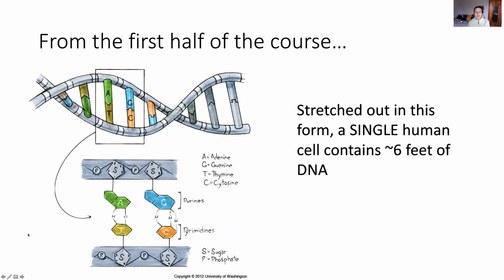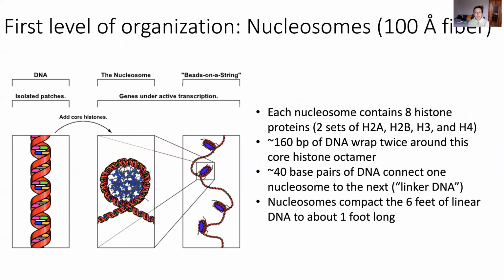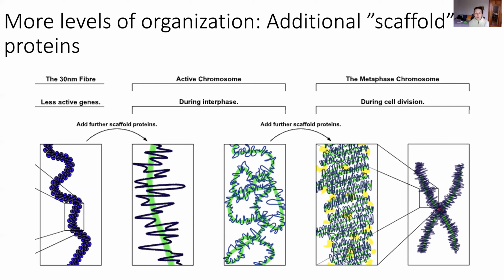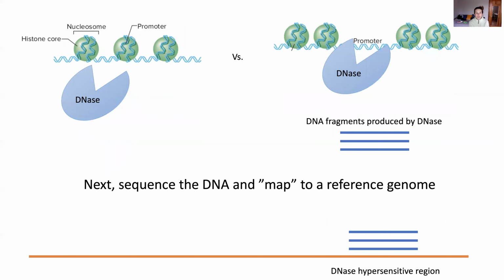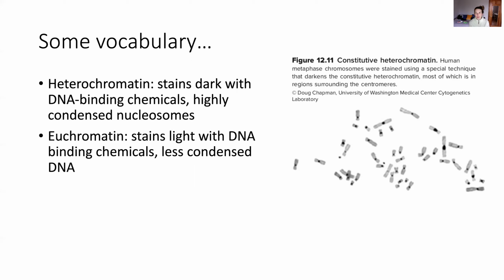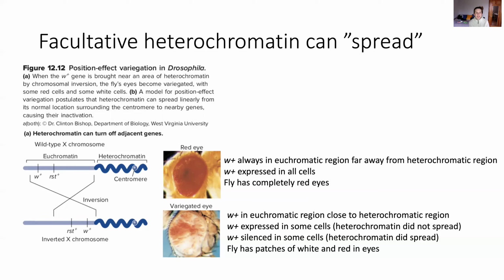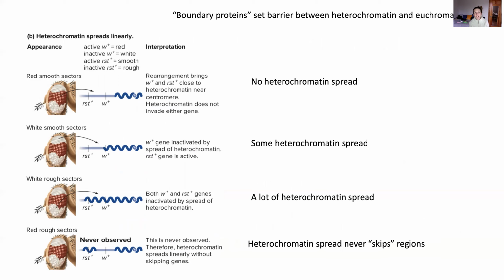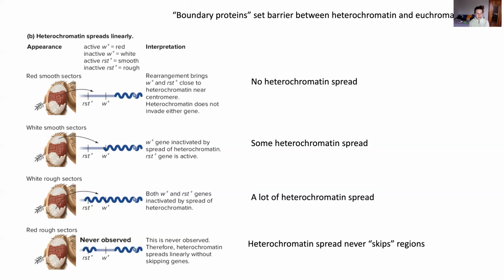Week 4: Chromosome Organization